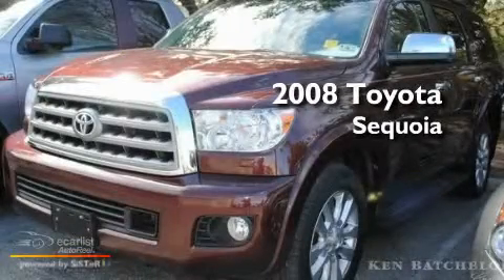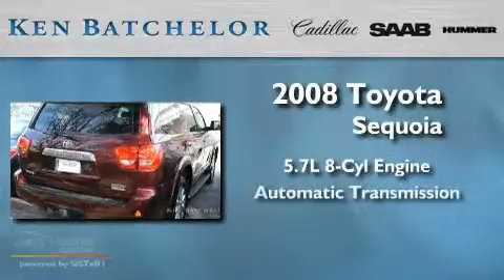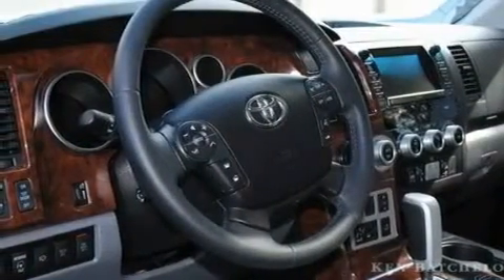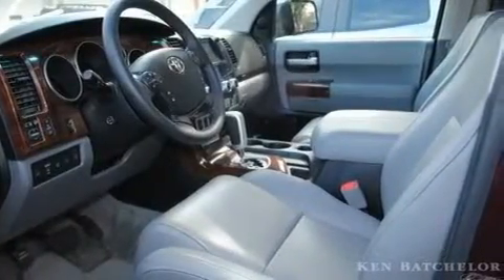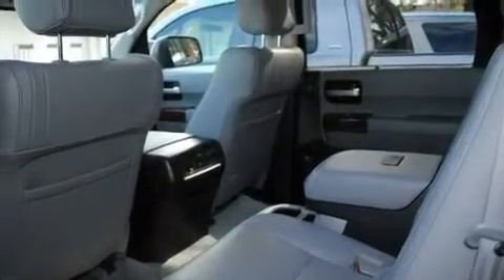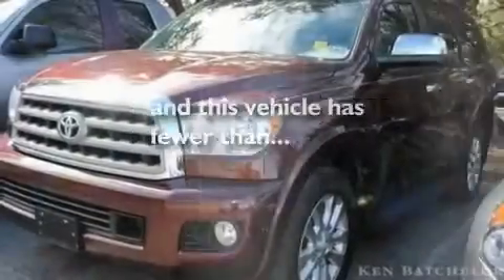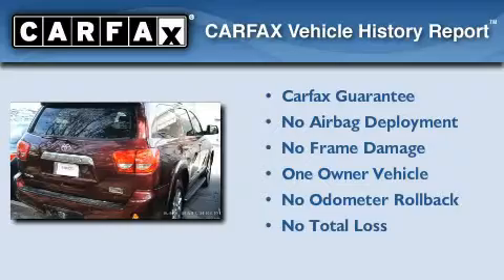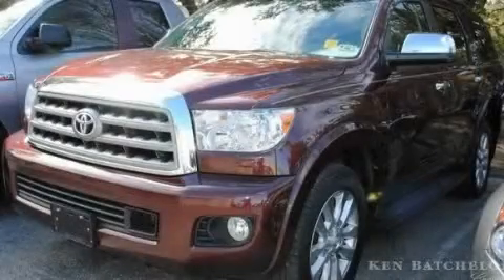2008 Toyota Sequoia San Antonio TX 78230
Year : 2008

 Make : Toyota

 Model : Sequoia

 Engine : 5.7L DOHC EFI 32-valve i-Force V8 engine

 Trans . : Automatic

 Exterior : Red

 Miles : 41,004

 Interior : Black

 11001 IH-10 W

 Mission

 Values

 Used 2008 Toyota Sequoia San Antonio TX